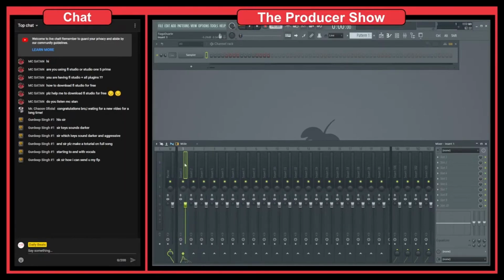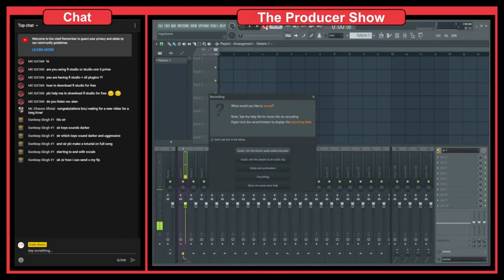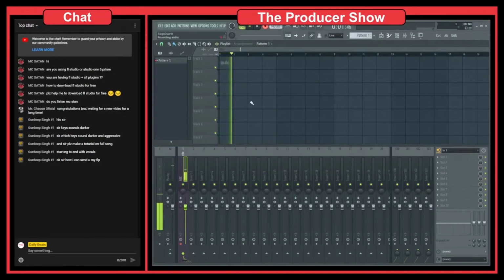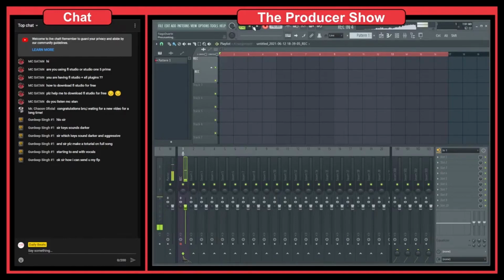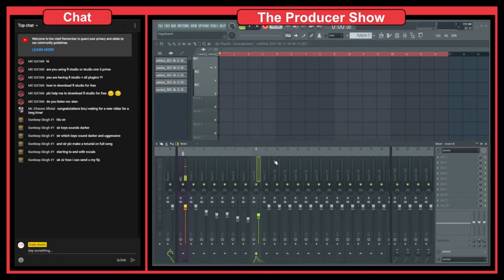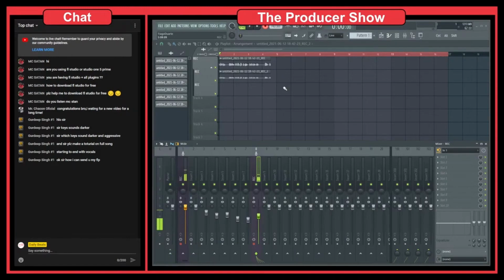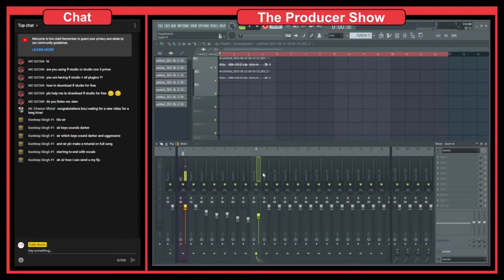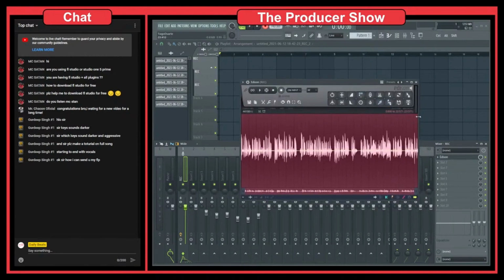How to record Audio in FL Studio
In this video, I show you how to record audio in FL Studio. This is not my favorite feature in FL Studio but if you have no other DAW then you have to work with what you have. It can be a little bit counterintuitive to record audio in FL Studio but after you get the hang of it you will be able to get great recording on a constant basis.
To record audio, you must setup the audio input in the mixer and arm the channel for recording. After that you have to enable the recording button in FL Studio are hit play. The hard part comes when you enable and disable the record button several times but I explain the best way to do it.

dailybeats.pt